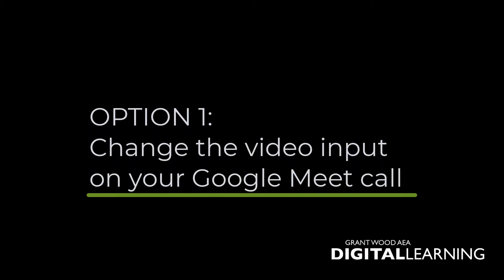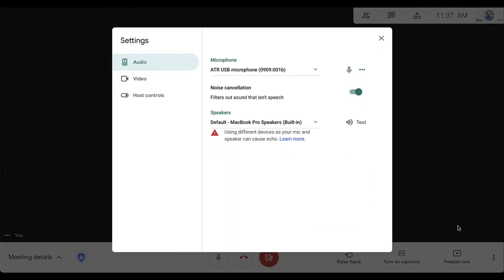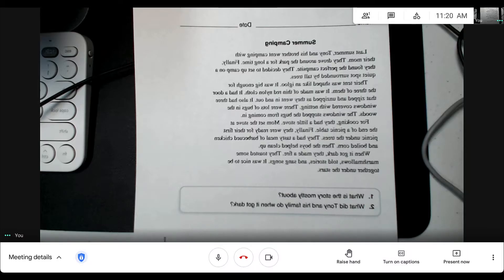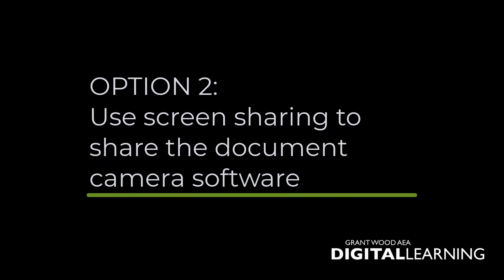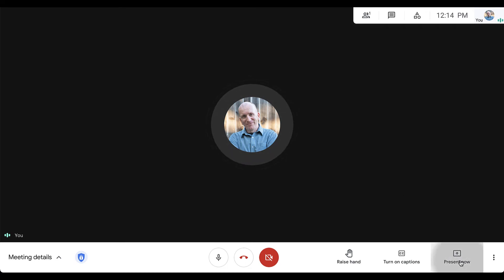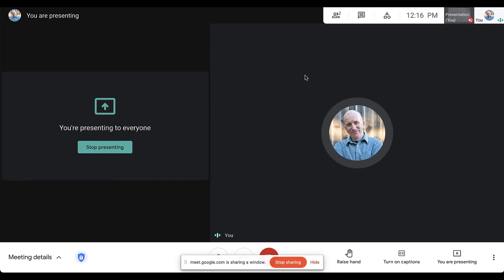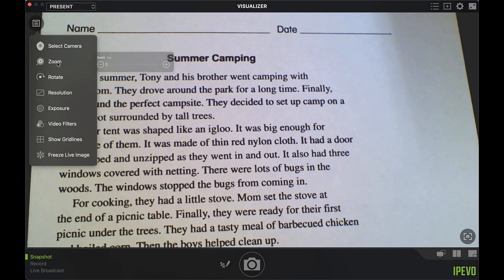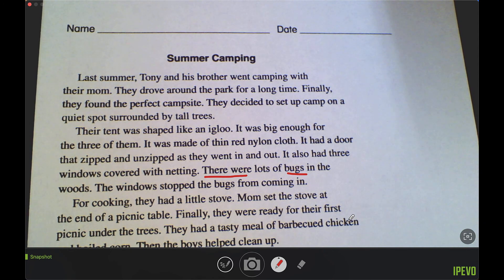How to Use a Document Camera in Google Meet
Here are two quick ways that you can use a document camera in Google Meet for remote learning with students.